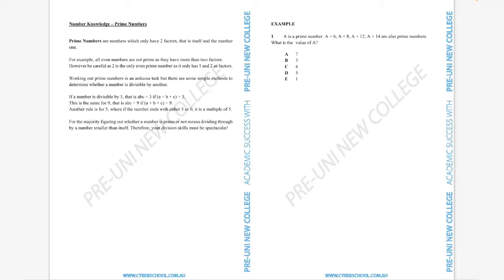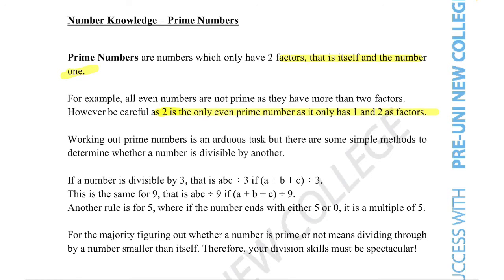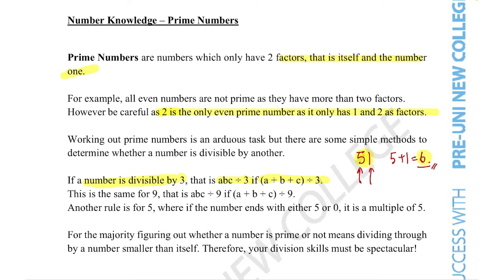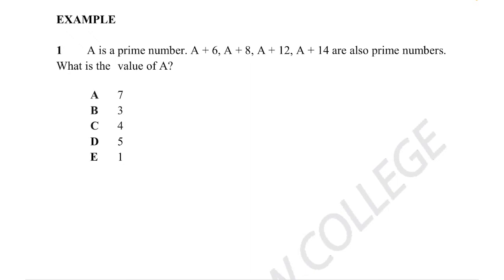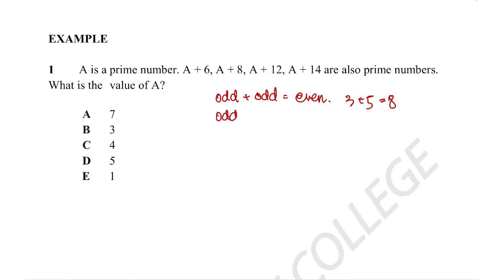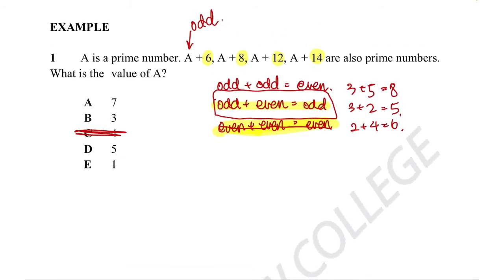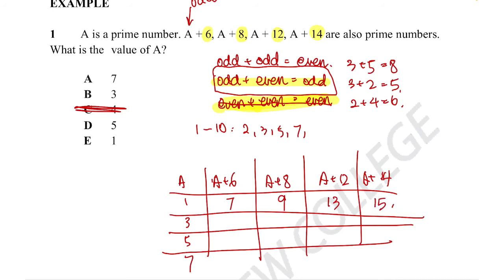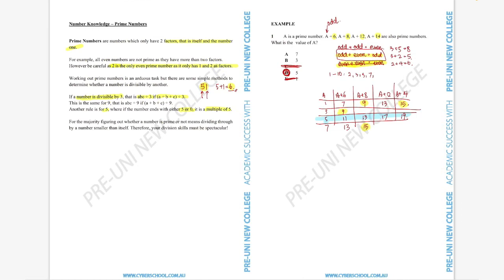[16-001] Number Knowledge-Prime Numbers